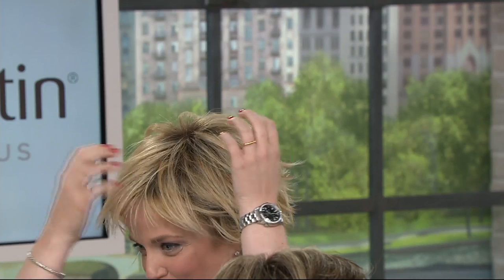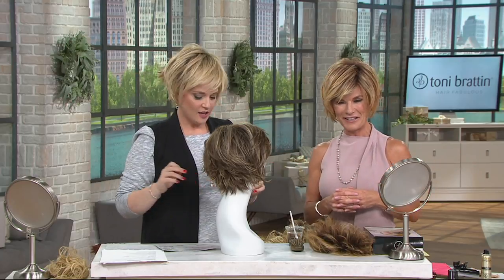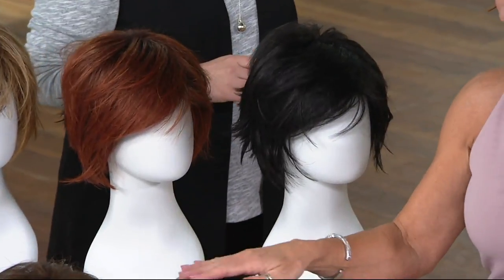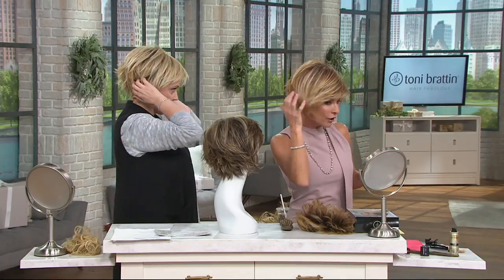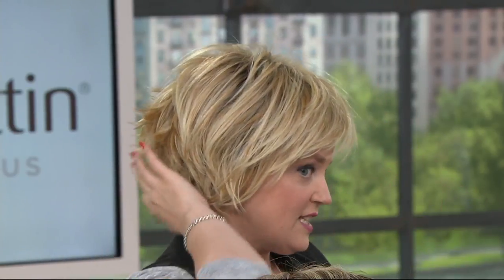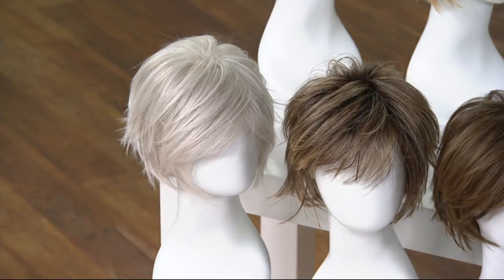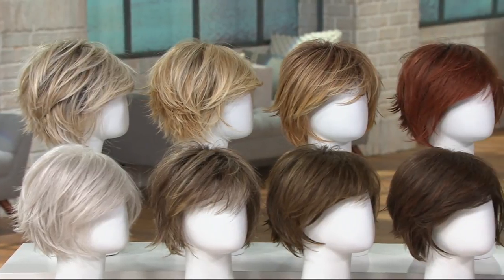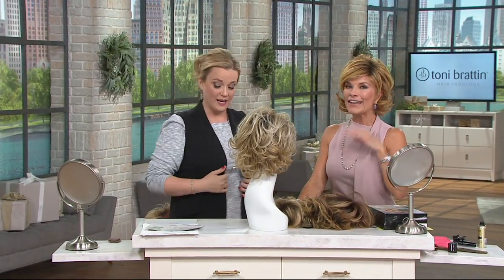Toni Brattin Trendsetter Whispy Cut Wig on QVC